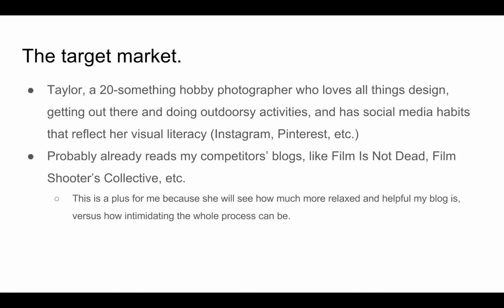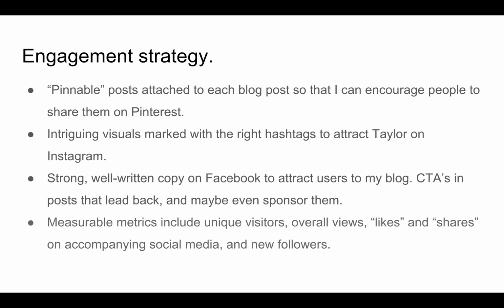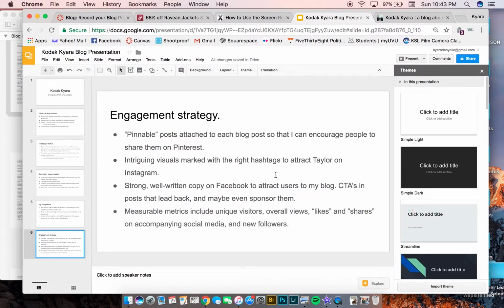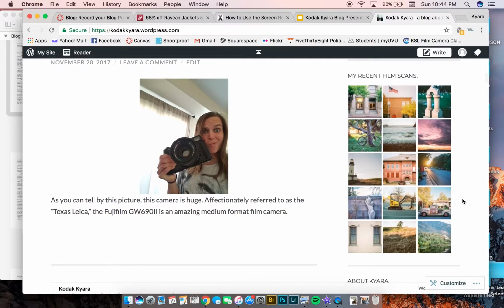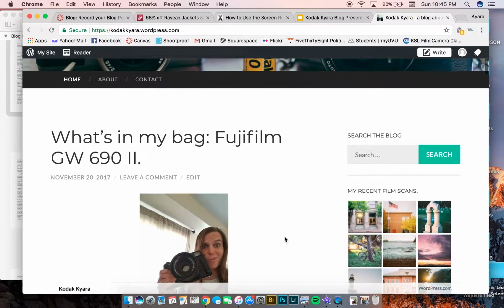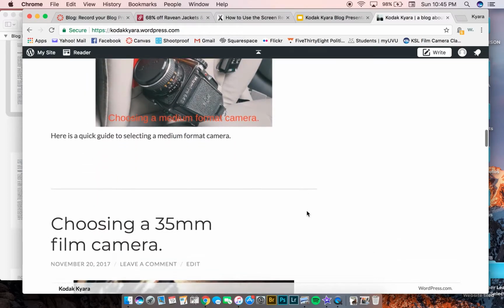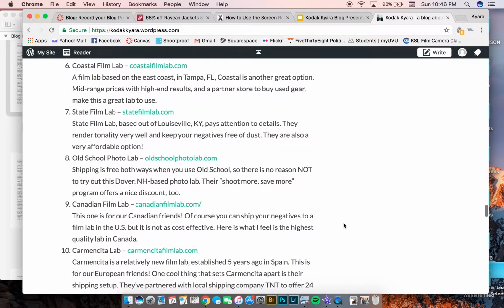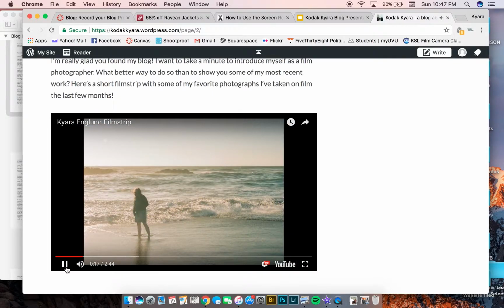Blog Presentation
Here is my blog presentation for Social Media Marketing.